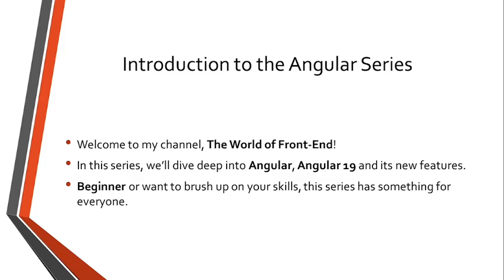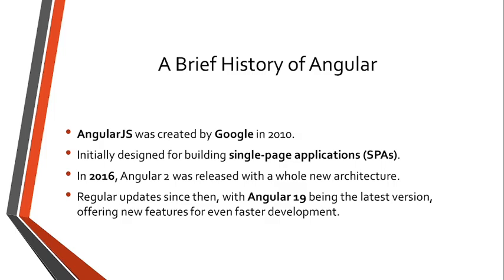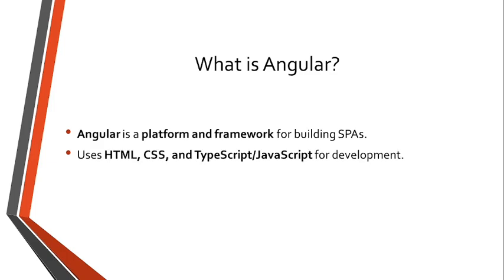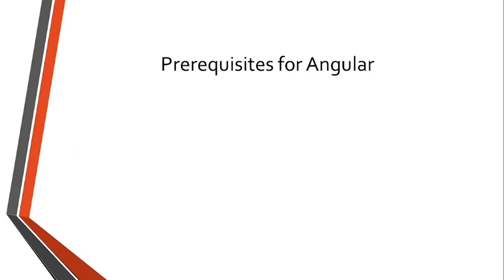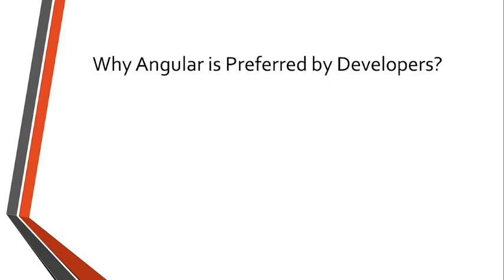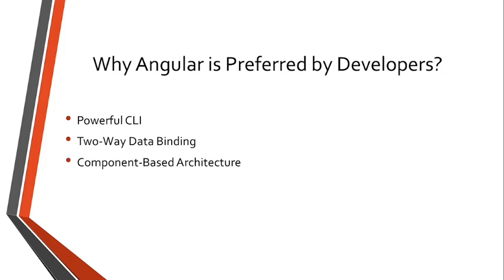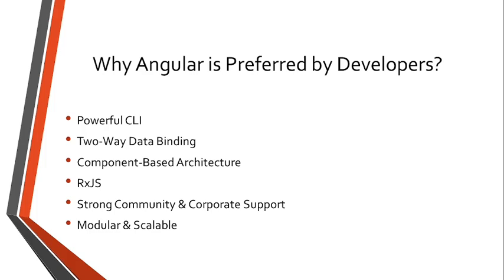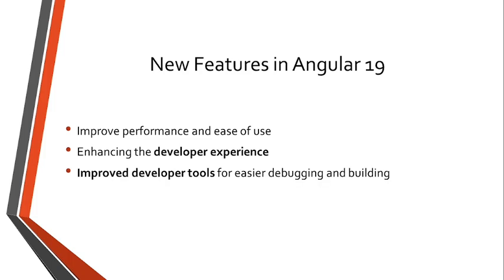#1 Angular 19 Crash Course | Getting Started for Beginners (2025) — Step-by-Step Tutorial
Welcome to the ultimate Angular 19 Getting Started Guide!